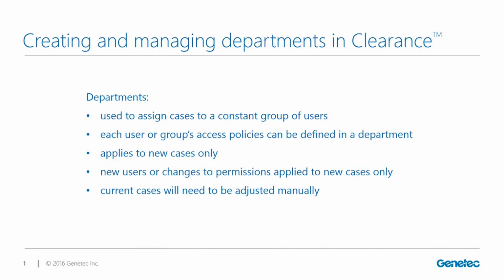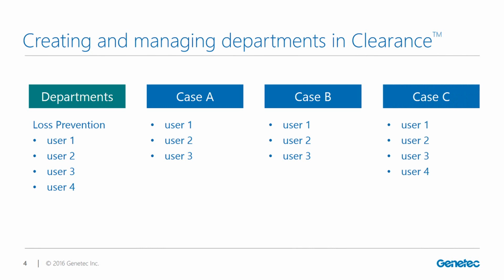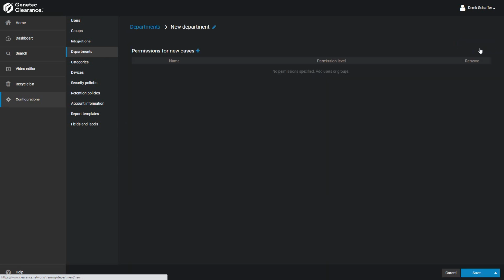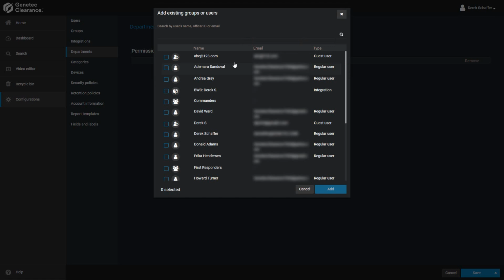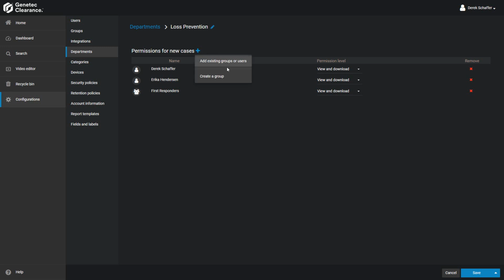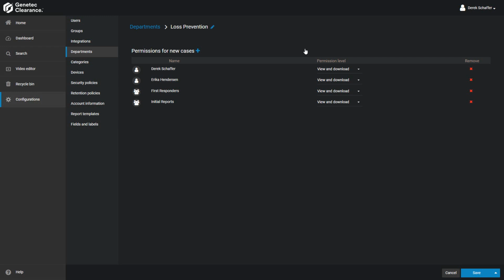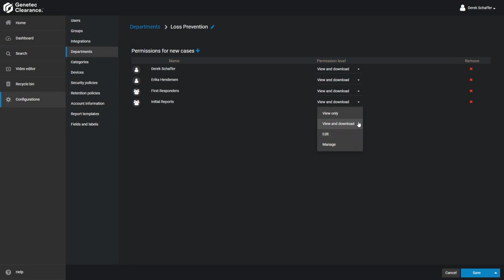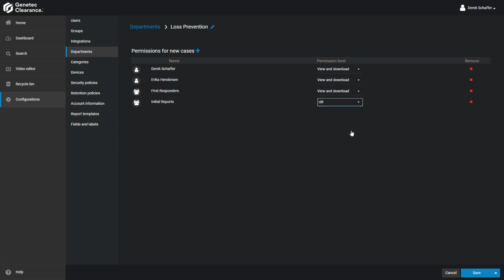Creating and managing departments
In the video, we look at how to create departments to assign cases to, and how to manage the department details.